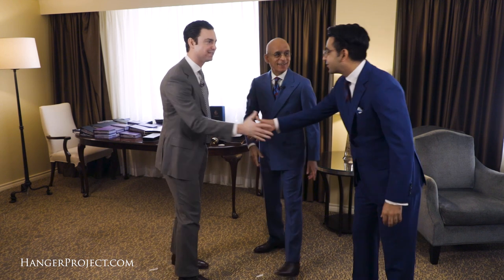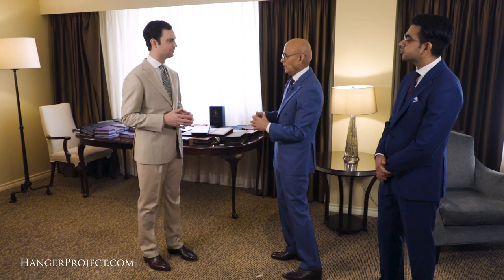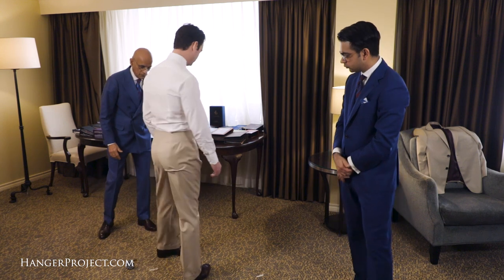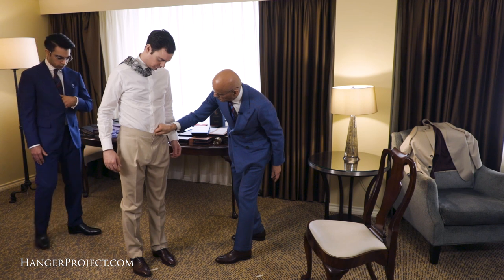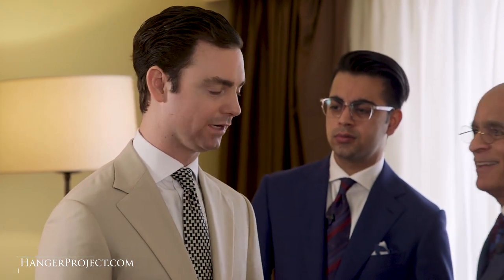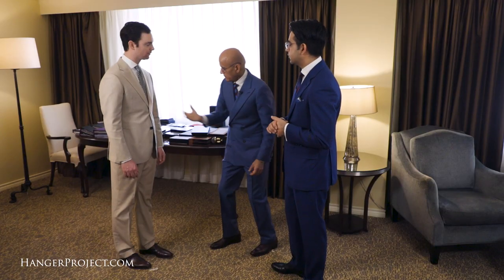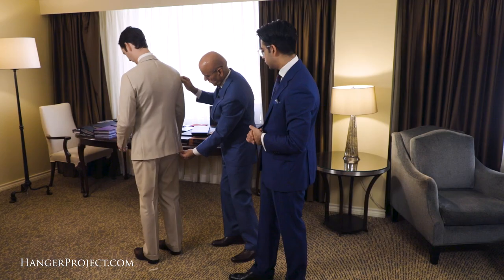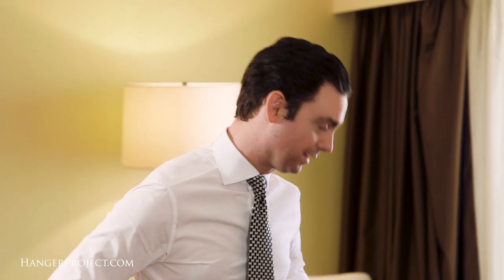Bespoke Suit Fitting with Joe Hemrajani from MyTailor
Kirby Allison is again joined by Joe Hemrajani of MyTailor, this time to conduct their second fitting of a new bespoke suit. Joe brings along the trial suit for Kirby to try on, and goes through the process with Kirby, as he amends the fit, so as to ensure that the next time they meet he will bring along a perfect fitting final suit.

Based in Southern California, but travelling worldwide for fittings, Joe Hemrajani first began making shirts for Kirby almost 8 years ago. After a successful first suit, Which Kirby is wearing in this video, Joe is back to create another beautiful suit for Kirby, this time in a dark charcoal grey.